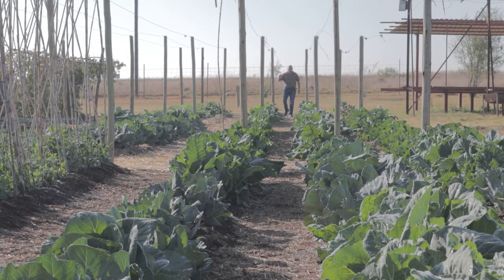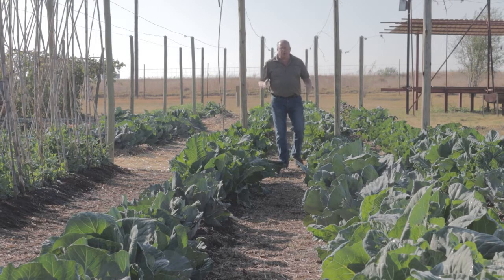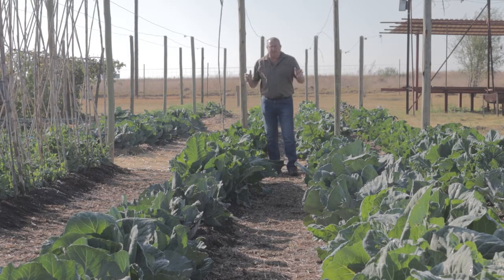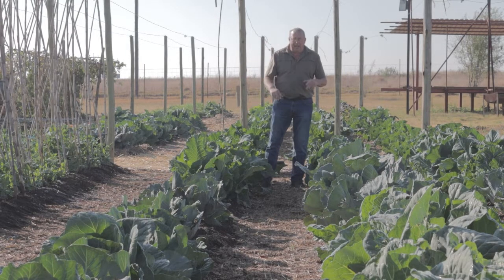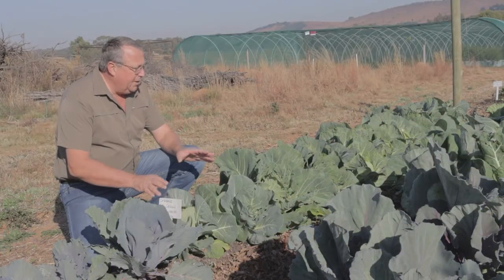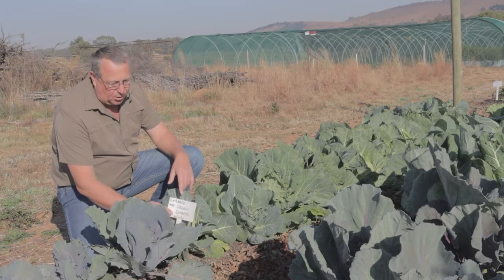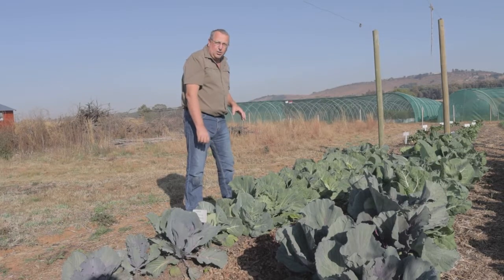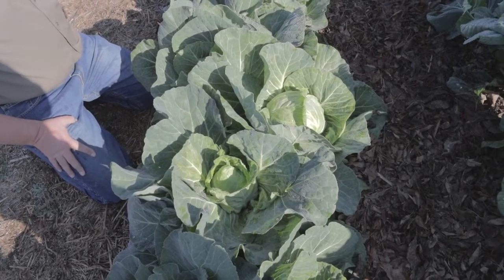Staggered Harvests: An OP Seed's Super Power!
Staggered harvests are one of the many benefits of (OP) open pollinated seed. We discuss this specific aspect and how you as a home gardener can leverage this genetic trait to your advantage.